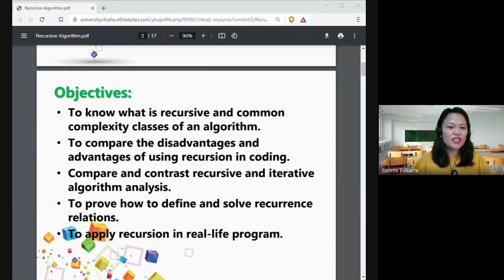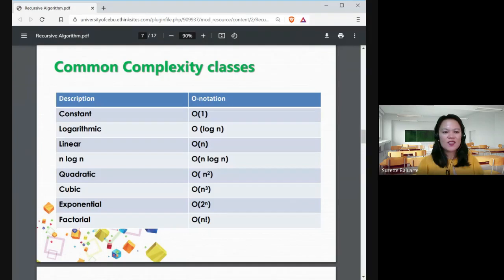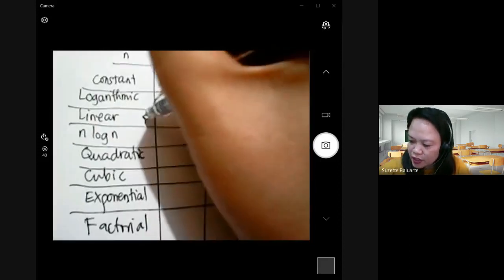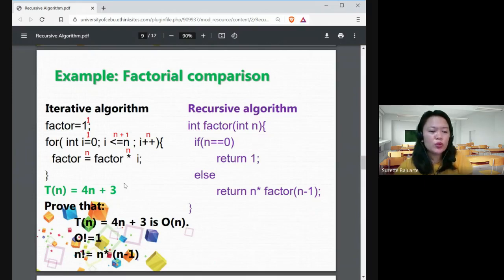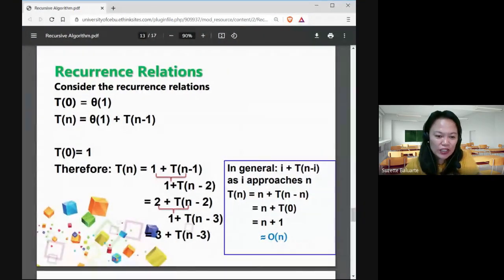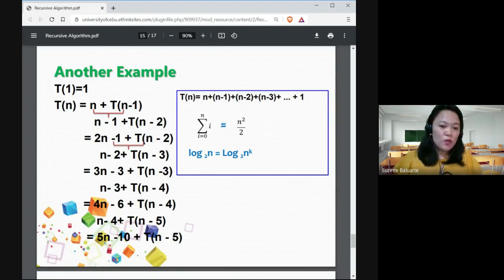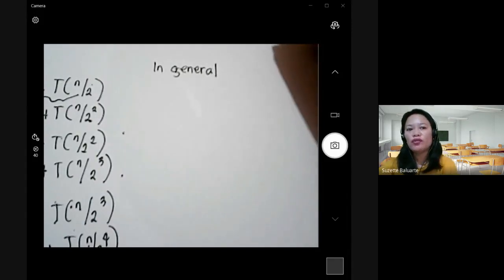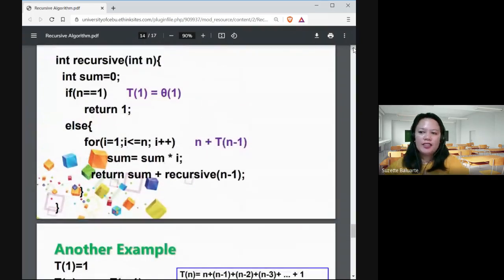DAALGO | Data struct | Lecture 03